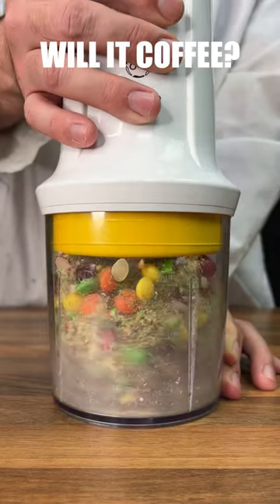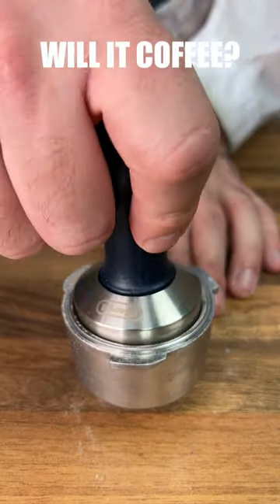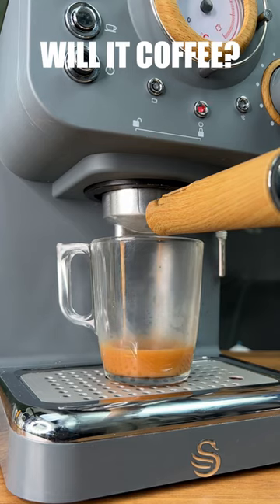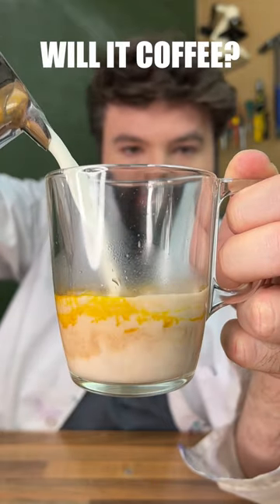You won’t believe what this is made with! 🤮